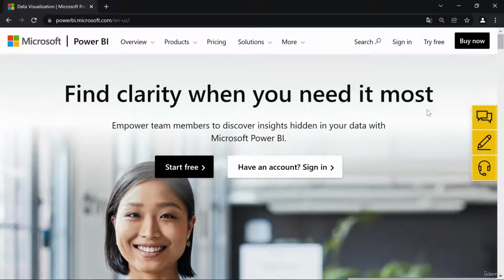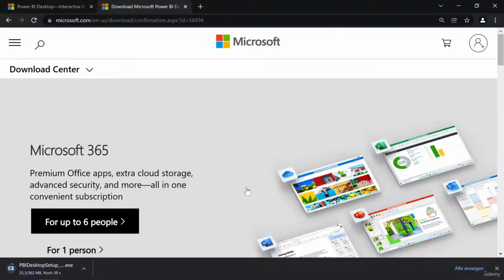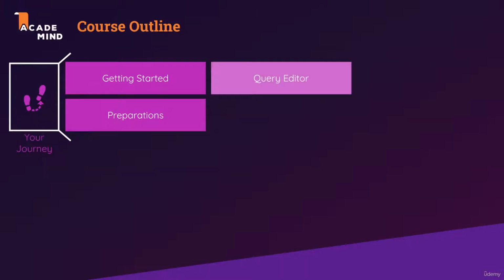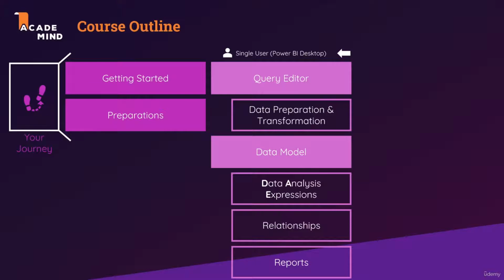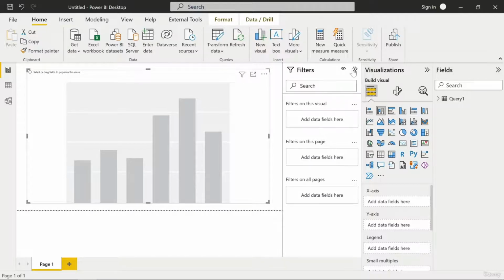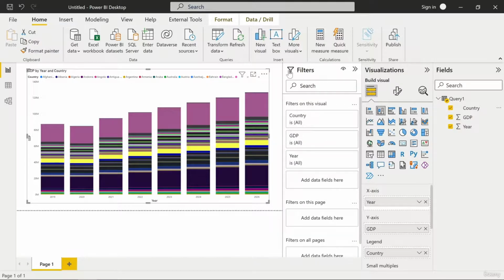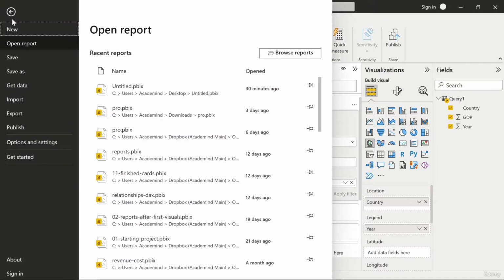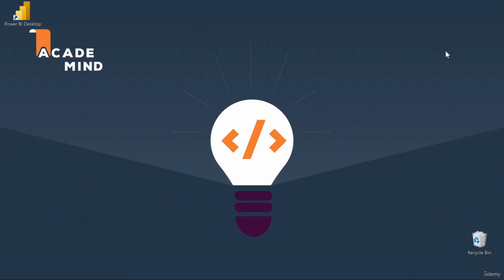Microsoft Power BI - The Practical Guide [2022 EDITION] | Preview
Microsoft Power BI - The Practical Guide [2022 EDITION]
At the end of this course students will be able to analyse data from different data sources and create their own datasets
Students will be able to comfortably work with the different tools of the Power BI universe and know how the different tools work together
Students will have the required knowledge to dive deeper into Power BI and find out more about its advanced features